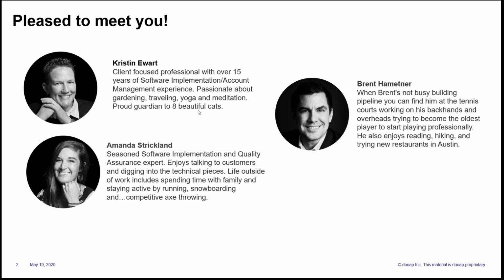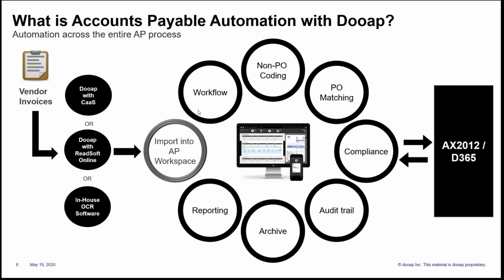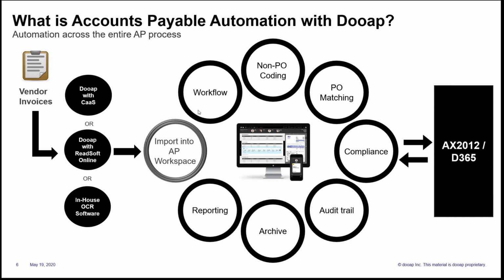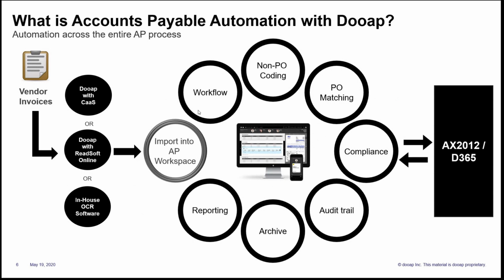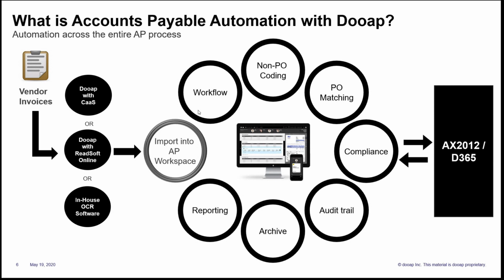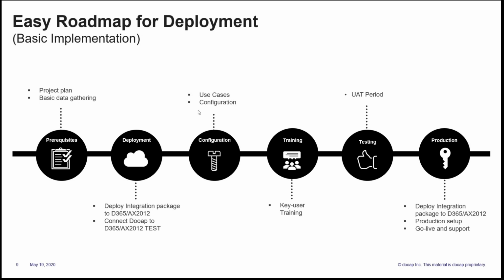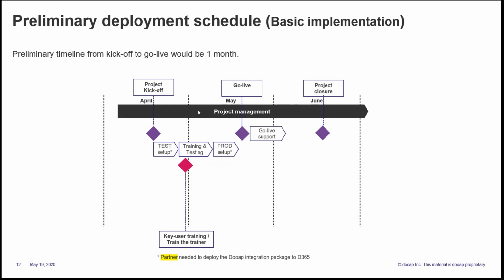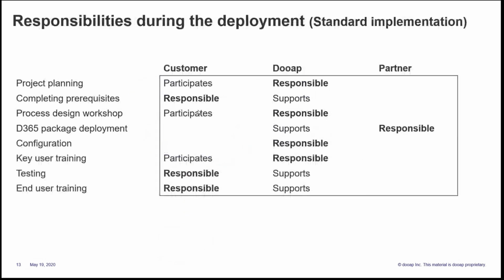Implementing AP Automation Remotely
Kristin Ewart and Amanda Strickland, solution consultants for Dooap, an AP Automation company based in Austin, TX discuss how to implement an AP Automation solution remotely for MS D365AX2012/FO